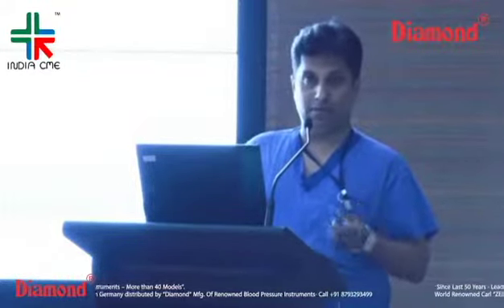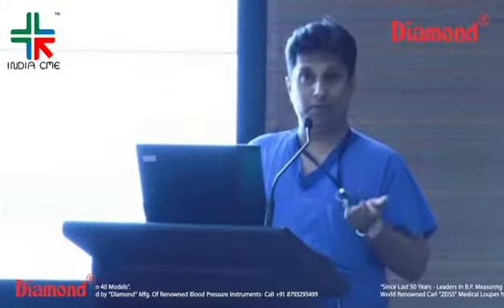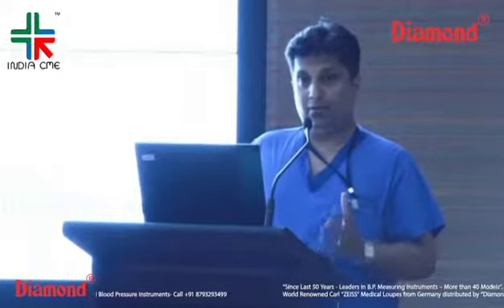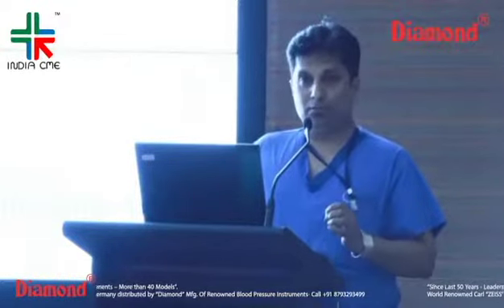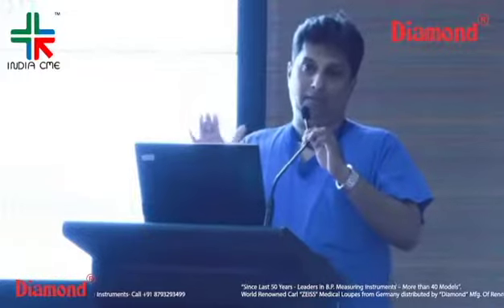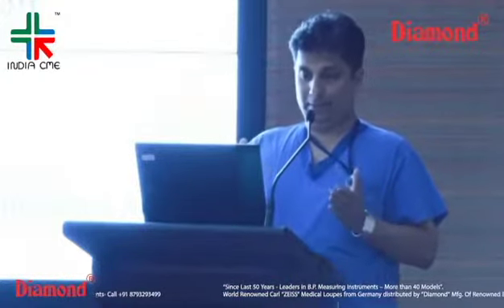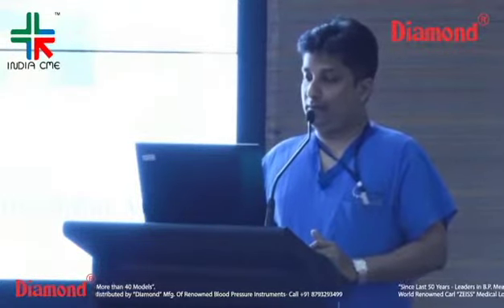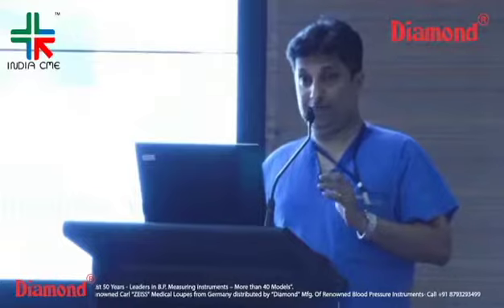Dr. Hari Bipin at Indian Association of Cardiovascular Surgeon (IACT) 2017